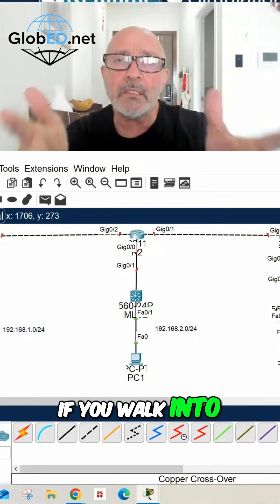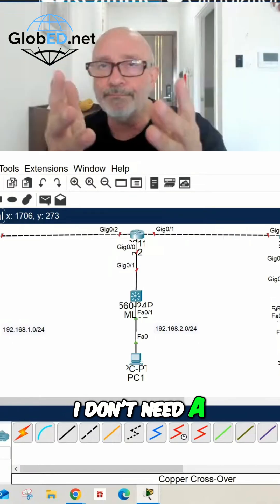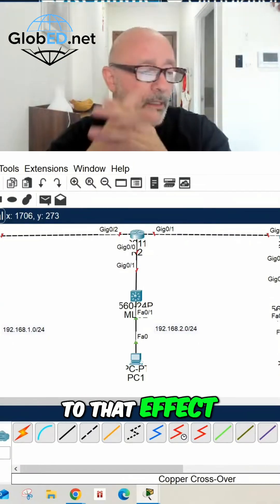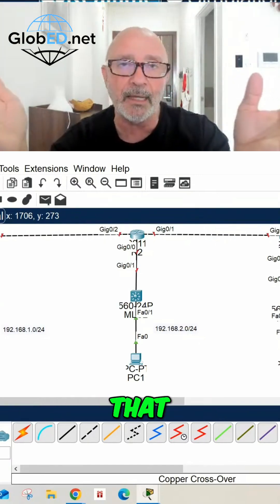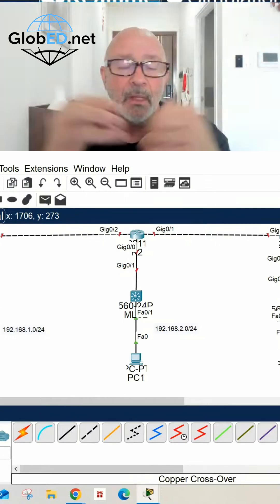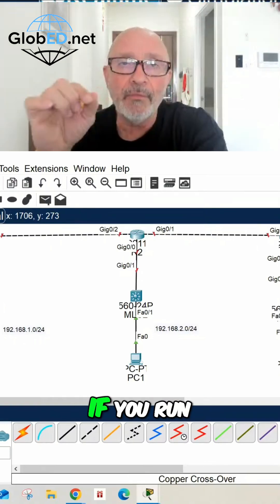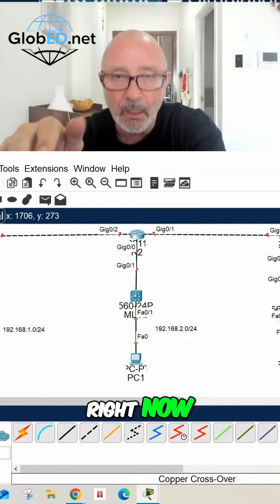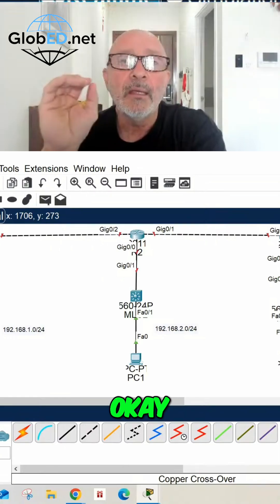Network Cabling: Expert Tips for Doctors' Offices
Starting an IT business? Pass out cards, land contracts, and build networks right. Don't skimp on cabling—always use CAT6. Mixed environments spell disaster. Right materials matter!